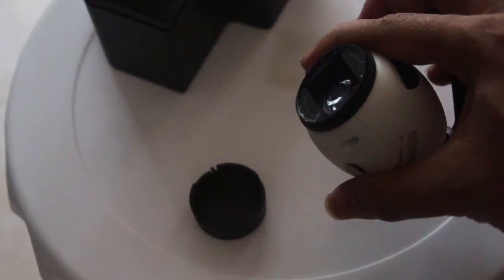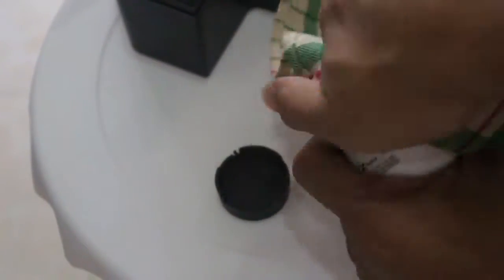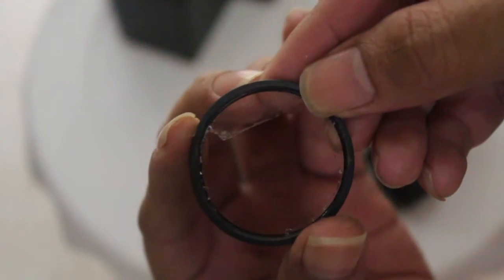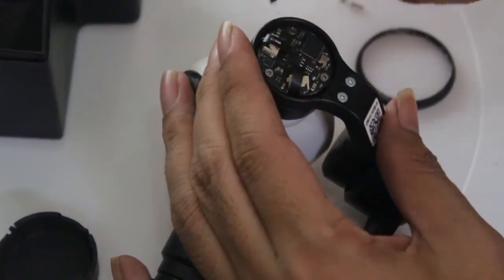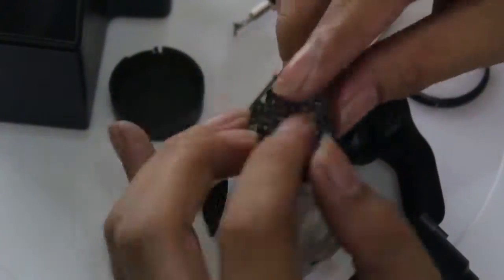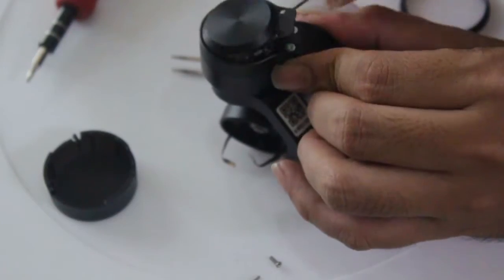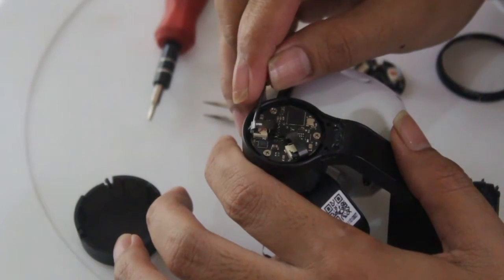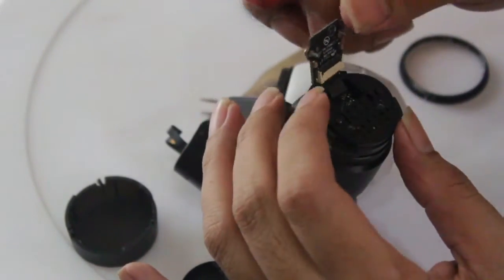dji Inspire 1 Zenmuse X3 disassembly repair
Music & Video Originally created by Adi nugraha sept 2015 Jakarta Indonesia